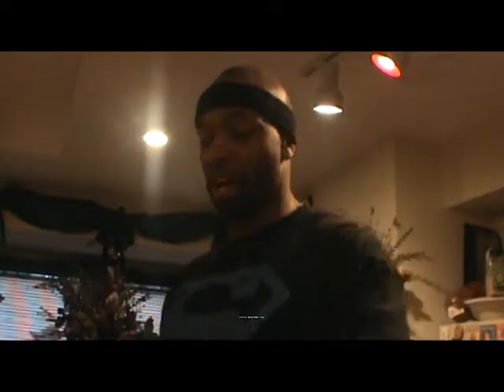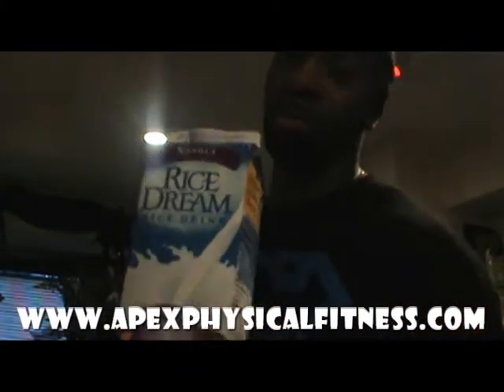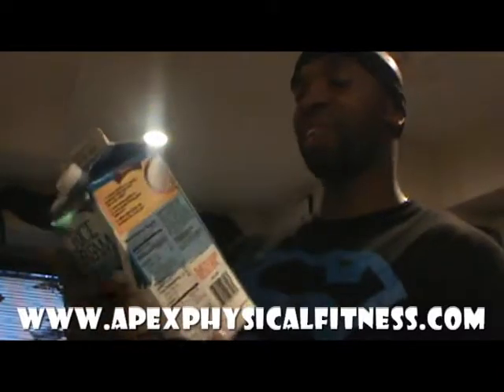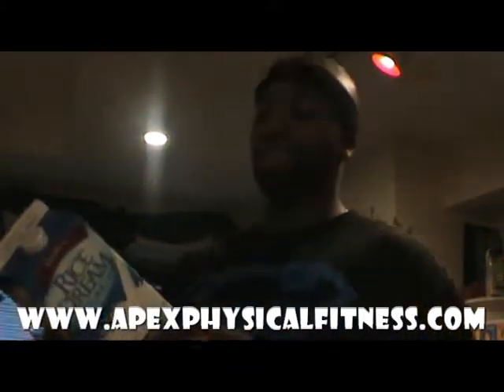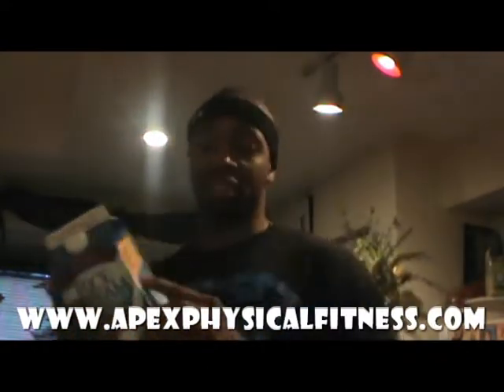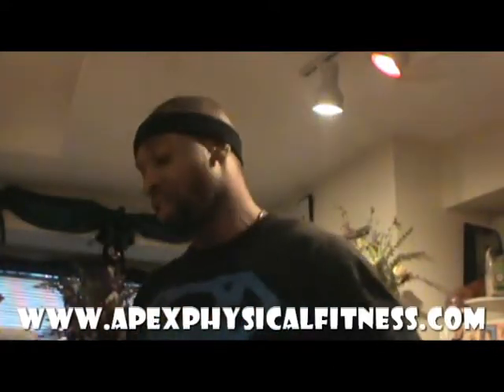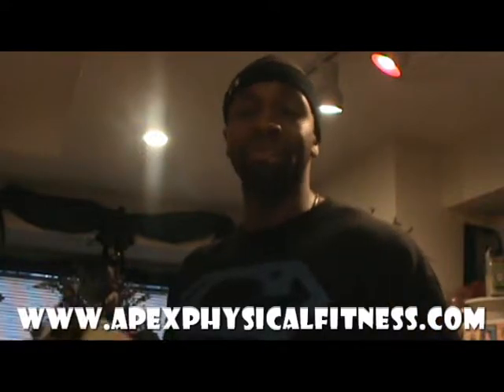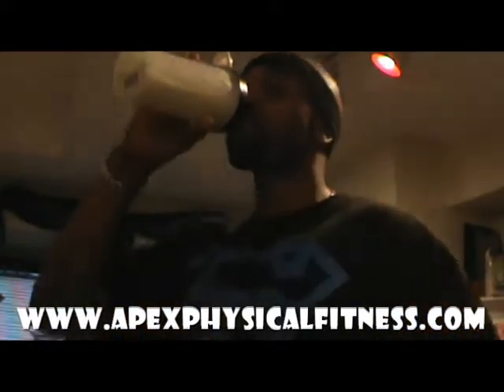Protein Power (APF)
Let's see what protein powder can do for the body